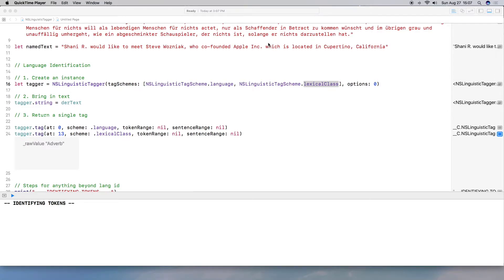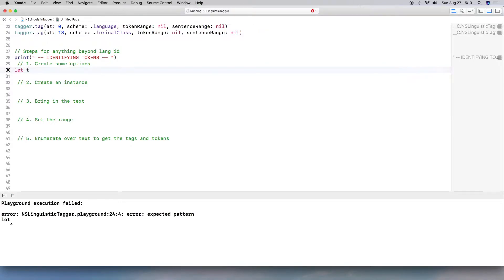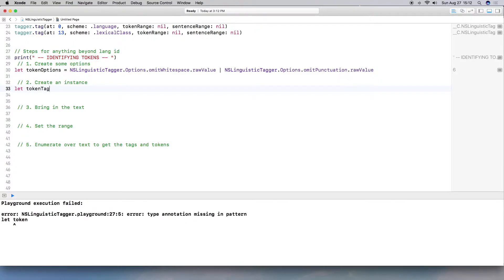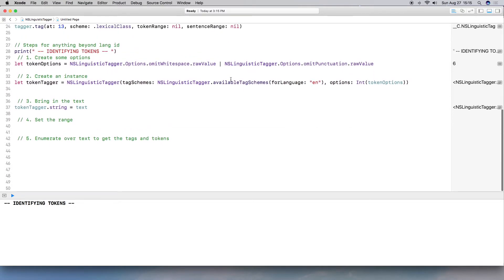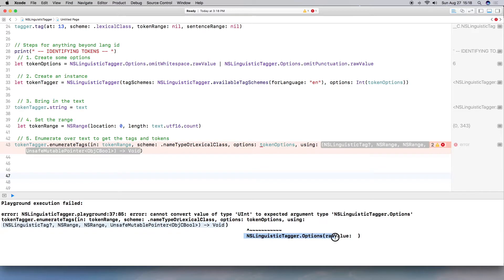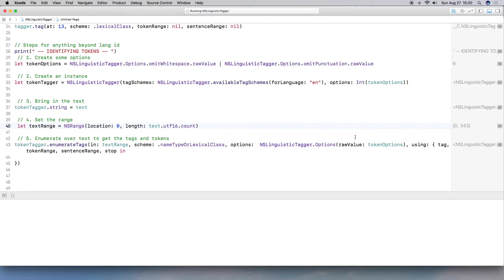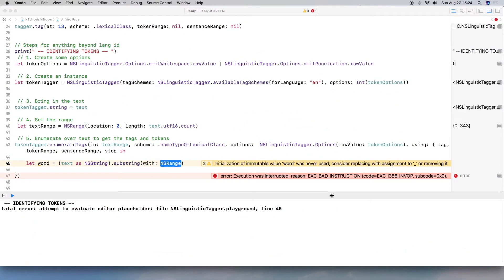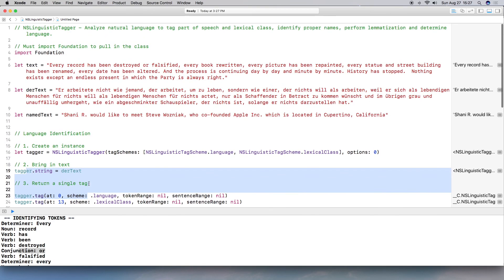Swift 4 Natural Language Processing Part 1.1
Machine learning is absolutely fascinating and if you watched the WWDC 2017 sessions, you know how awesome it is! So in this set of videos, I'll be sharing with you what I learned about Natural Language Processing in this Part 2 of 3 series and discovered with NSLinguisticTagger and how powerful it is. If you want to explore and analyze natural language, I break it down for you! ;)

If you want to explore and learn more about it, definitely read the documentation and watch the videos:

Also, do some experiments! One thing to check out is to see if it can decipher between false friends given just one word (e.g. "Gift" in English versus German) without providing it with the language beforehand. What occurs?